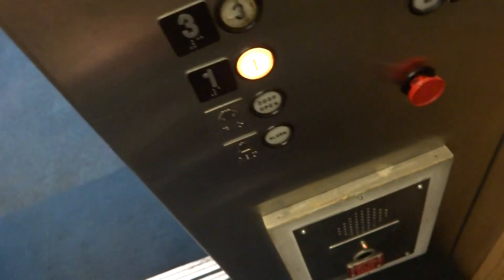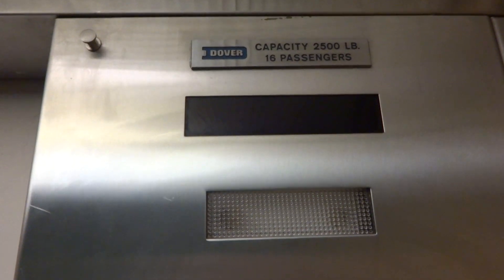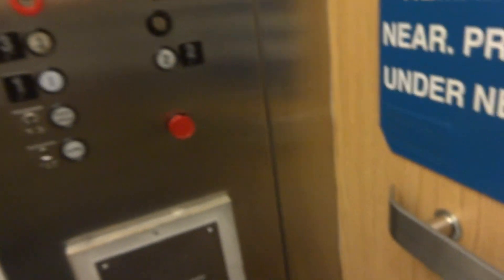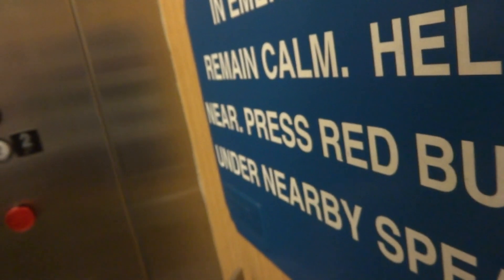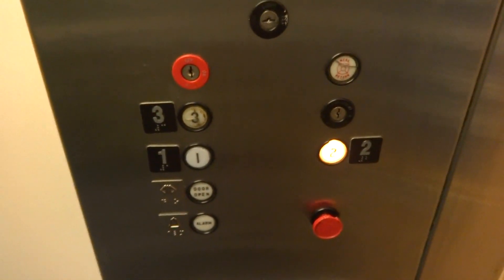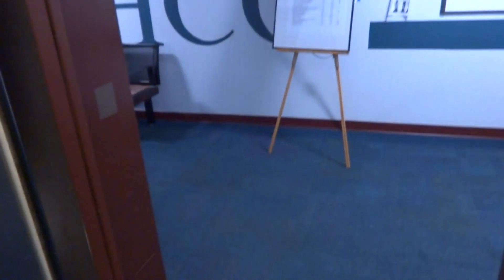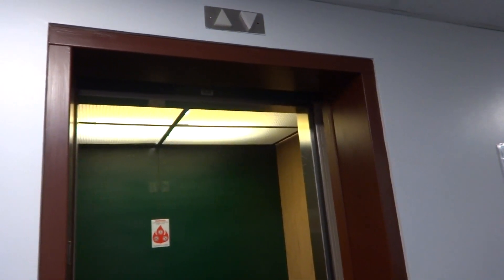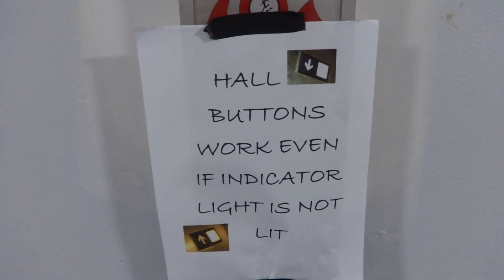An Elevator Modernization is in Progress! Dover mod by Thyssenkrupp!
Campus Building: HR (Hickory Ridge) Building.
Campus: HCC (Howard Community College).
City/State: Columbia, Maryland.

Because the west garage was swarmed by campus security, I skipped that and went over to the HR Building. I saw a Thyssenkrupp van outside along with some new parts going in and I'm like, "Hmm, I wonder what TK is up to..." I walked inside and realized that some Dover classics are being modernized by Thyssenkrupp. I tried to leave TK a message on notebook paper saying that I wanted the hall lanterns and COP, but I was VERY low on time as I had to get lunch and look at apartment buildings nearby.